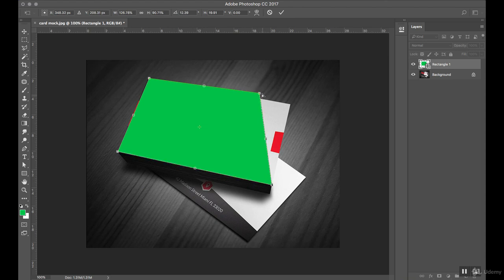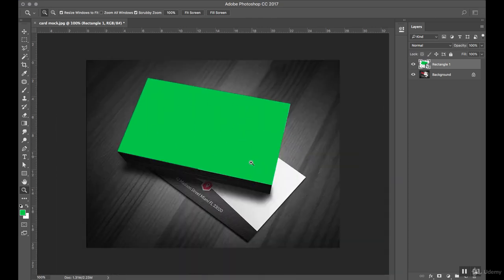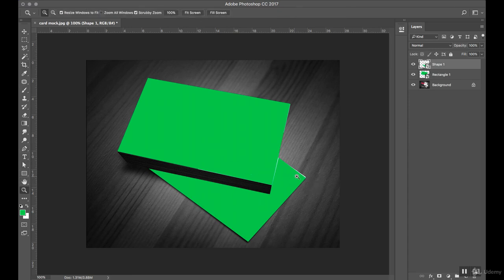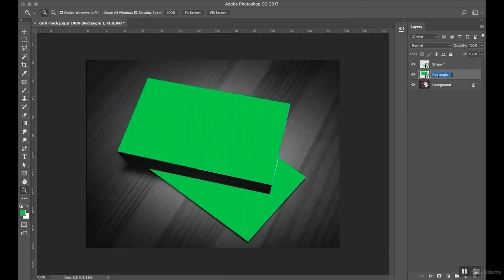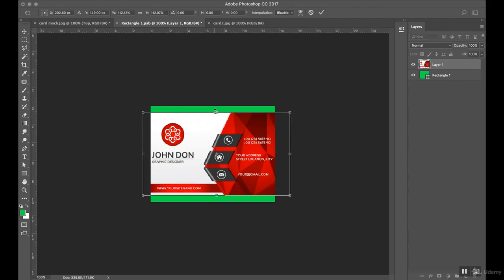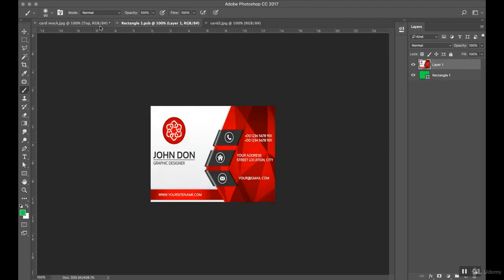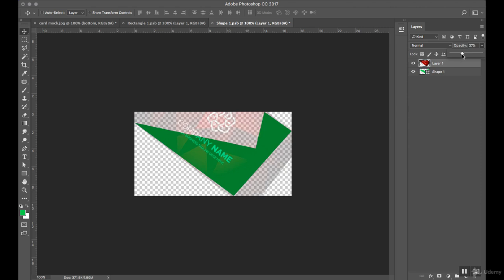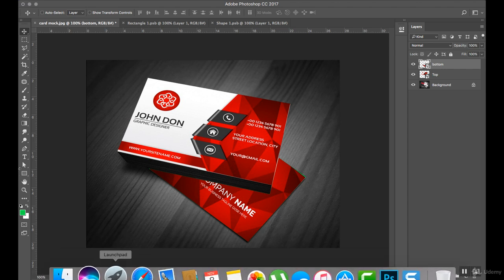022 Photoshop Tutorial - Create Your Smart Object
Welcome to the A2Z Resources Photoshop Tutorials playlist! In this tutorial, we will guide you through the process of creating and utilizing Smart Objects in Adobe Photoshop. Smart Objects allow for non-destructive editing and flexibility in your design process. Let’s dive into the techniques for creating and working with Smart Objects to enhance your Photoshop workflow.

Create Your Smart Object in Photoshop
1. Introduction to Smart Objects:

Smart Objects are layers that contain image data from raster or vector images, such as Photoshop or Illustrator files. They preserve an image's source content with all its original characteristics, enabling non-destructive editing.

2. Creating Smart Objects:

Converting Layers to Smart Objects:

Select the layer(s) you want to convert to a Smart Object.
Right-click the layer and choose "Convert to Smart Object."
Alternatively, go to Layer  Smart Objects  Convert to Smart Object.
Placing Smart Objects:

To place an image as a Smart Object, go to File  Place Embedded.
This imports the image into your document and automatically converts it to a Smart Object.
3. Editing Smart Objects:

Opening a Smart Object:

Double-click the Smart Object thumbnail in the Layers panel.
The Smart Object opens in a new window where you can edit its content.
Save and close the window to apply the changes to the original document.
Non-Destructive Transformations:

Apply transformations (scale, rotate, skew, distort) to a Smart Object without losing quality.
Use Edit  Transform or the Free Transform tool (Ctrl+T or Command+T).
4. Smart Filters:

Applying Smart Filters:

With the Smart Object selected, go to Filter  any filter of your choice.
The filter is applied non-destructively and listed under the Smart Object layer.
Editing Smart Filters:

Double-click the filter name in the Layers panel to edit its settings.
You can toggle the visibility of the filter or delete it without affecting the Smart Object.
5. Replacing Smart Object Content:

Replacing Content:
Right-click the Smart Object layer and choose "Replace Contents."
Select the new image file, and Photoshop updates the Smart Object with the new content while preserving transformations and filters.
6. Practical Applications:

Creating a Custom Design Template:

Objective:
Design a template where content can be easily updated.
Steps:
Create placeholder elements and convert them to Smart Objects.
Double-click the Smart Object to edit and update the content.
Save and close to see the updated design.
Using Smart Objects for Mockups:

Objective:
Use Smart Objects to create editable mockups for presentations.
Steps:
Place your design elements as Smart Objects in a mockup template.
Double-click the Smart Object thumbnail to edit the design.
Save and close to see the updated mockup.
Non-Destructive Photo Editing:

Objective:
Apply filters and adjustments without permanently altering the original image.
Steps:
Convert the photo to a Smart Object.
Apply Smart Filters for adjustments (e.g., blur, sharpen).
Edit the filter settings or remove filters as needed.
7. Practical Examples and Exercises:

Exercise 1: Creating a Custom Poster Design

Objective:
Design a poster template with editable text and image areas.
Steps:
Create text and image placeholders and convert them to Smart Objects.
Replace contents to update the poster with new text and images.
Exercise 2: Product Packaging Mockup

Objective:
Create a product packaging mockup with editable design elements.
Steps:
Place product design elements as Smart Objects in the packaging template.
Edit the Smart Objects to update the design.
Exercise 3: Dynamic Social Media Templates

Objective:
Design social media templates that can be easily updated with new content.
Steps:
Create placeholders for images and text and convert them to Smart Objects.
Replace contents to update the templates with new posts and graphics.
8. Tips for Better Smart Object Workflow:

Use Smart Objects for Repeated Elements:
Convert repeated elements to Smart Objects to edit them simultaneously.
Organize Layers:
Keep your layers panel organized by grouping related Smart Objects.
Backup Original Files:
Always keep backup copies of your original files when working with Smart Objects.